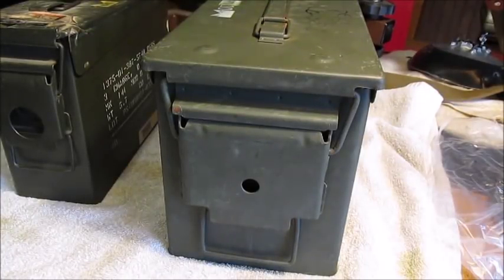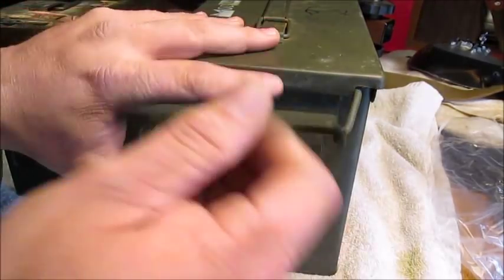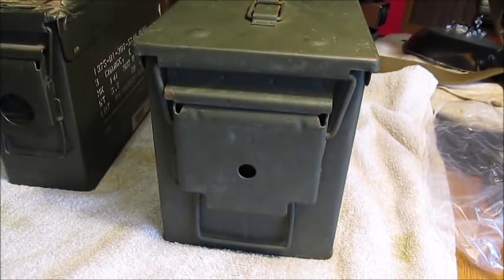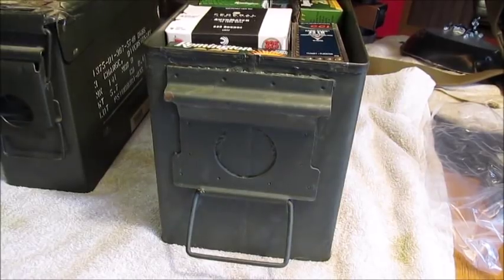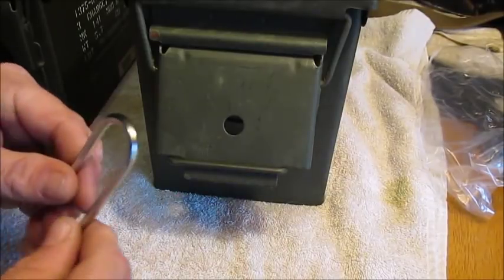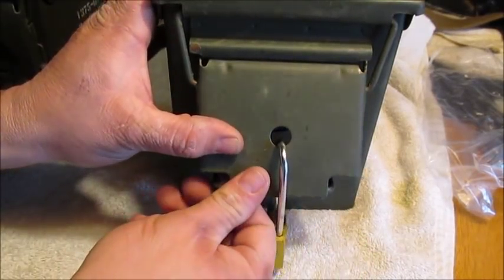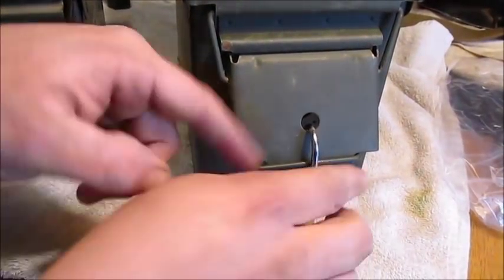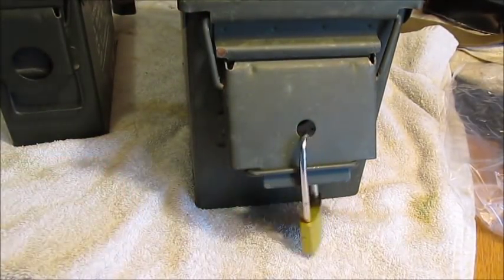How to lock an ammo can...the easy way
No drilling or bicycle locks.This is the way I've always done it and works for me :)